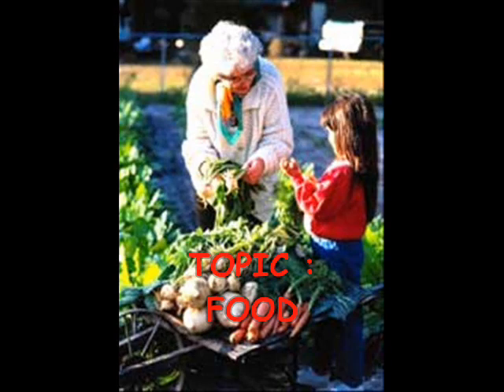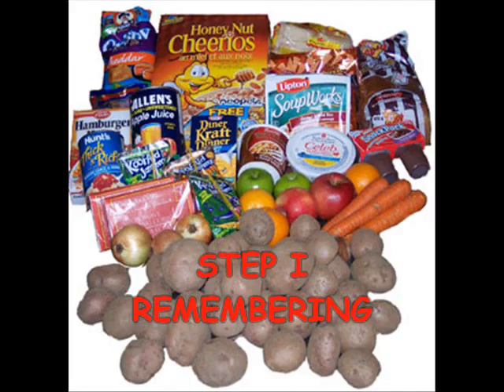BLOOM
A video about taxonomy